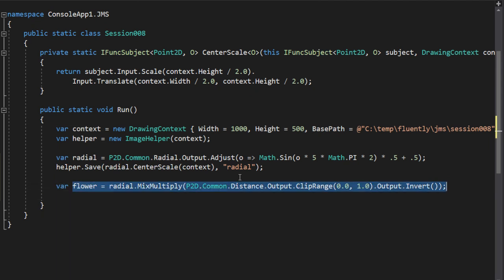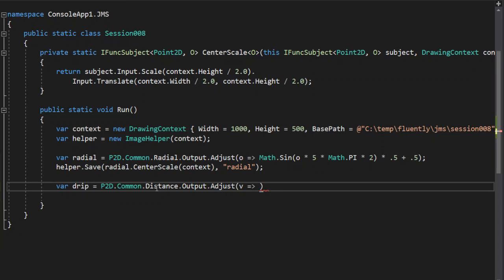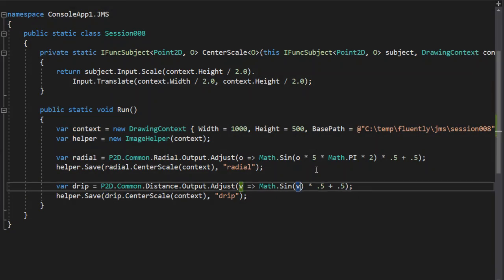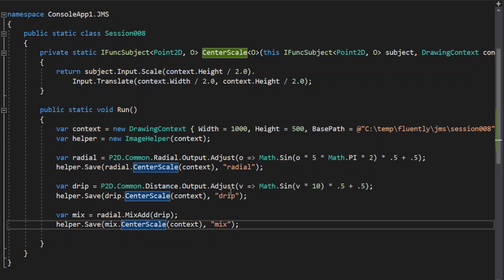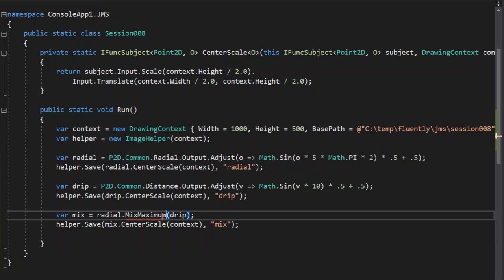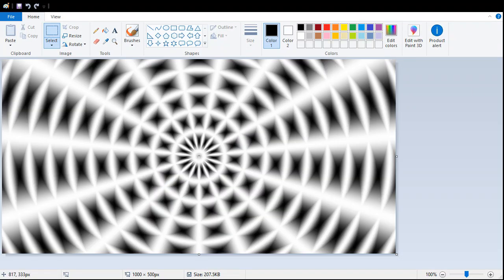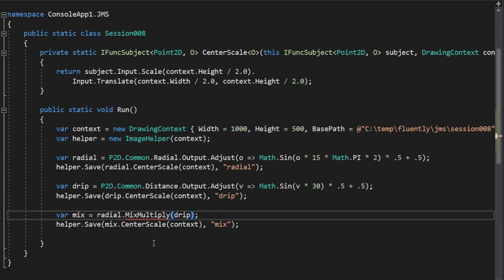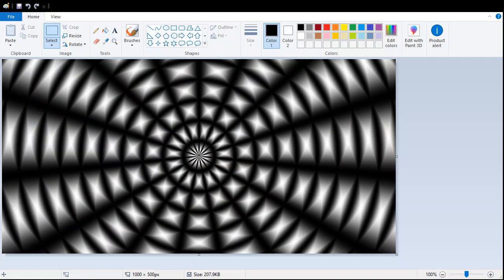Mix the min and the max